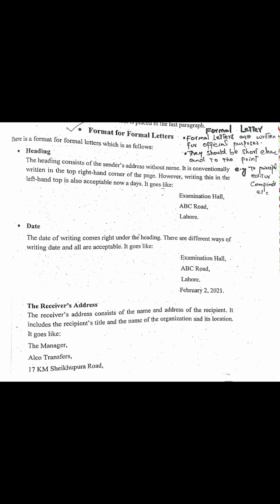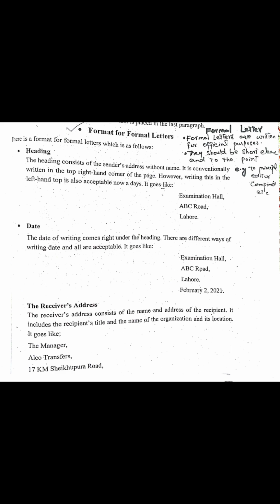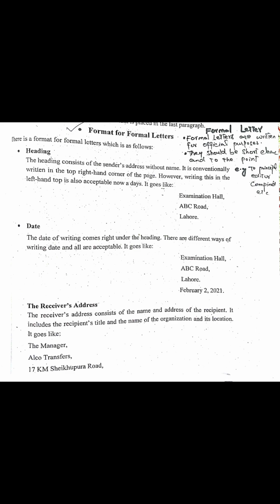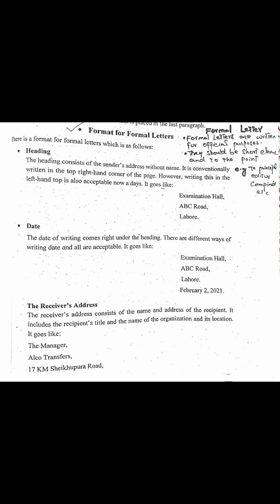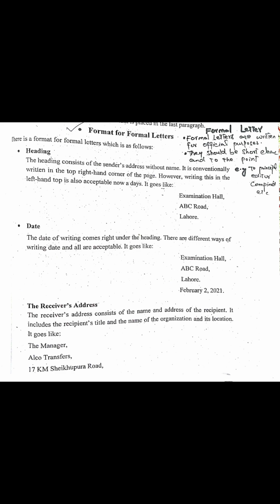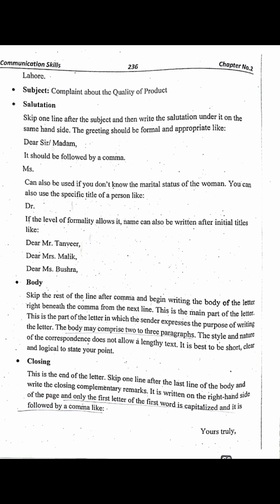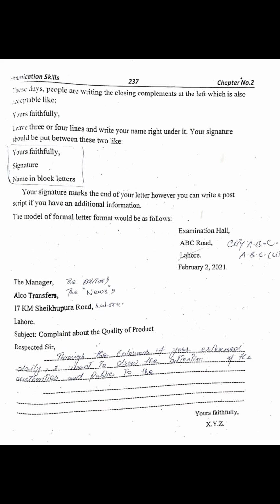Format for formal letters | Letter writing | communication skills | ENG-421 | Gcuf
Format for formal letters
format of letter Writing